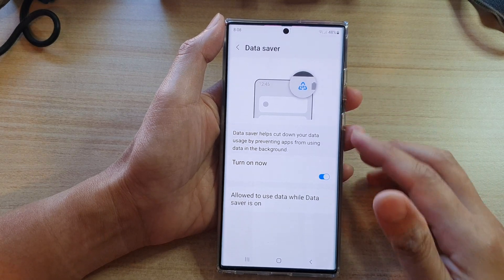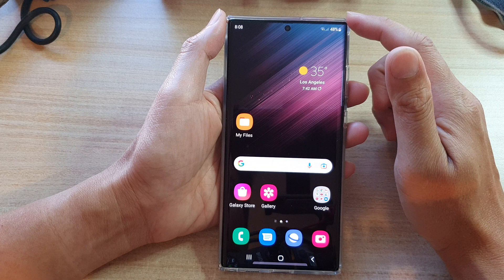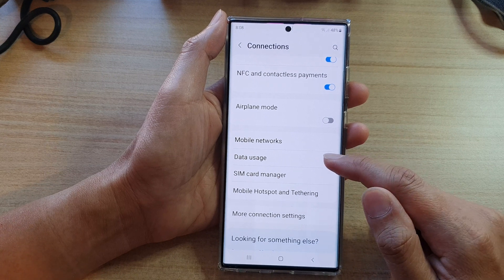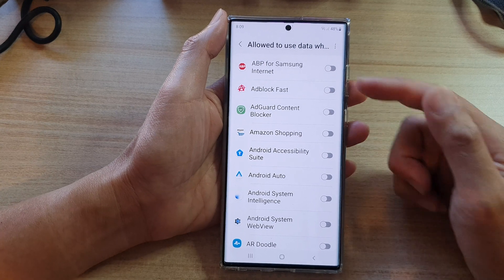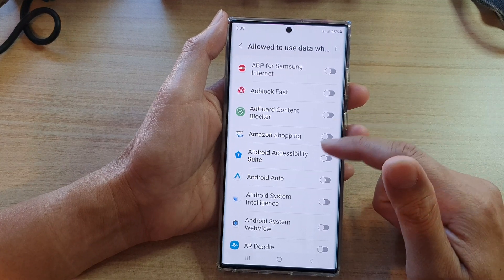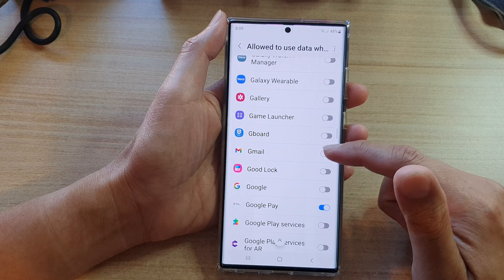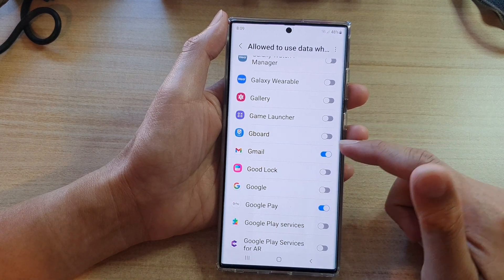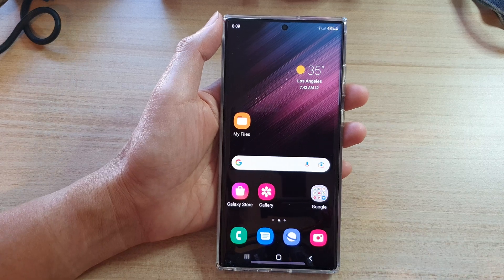Galaxy S22/S22+/Ultra: How to Allow Some Apps to Use Data While Data Saver Is On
Learn how you can allow some apps to use data while data saver is on, on the Samsung Galaxy S22 / S22+ / S22 Ultra.